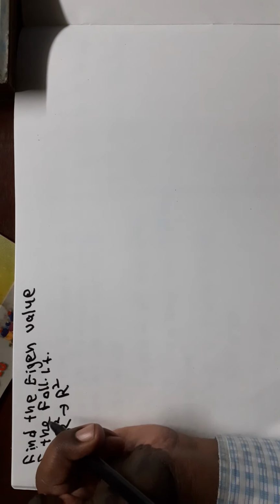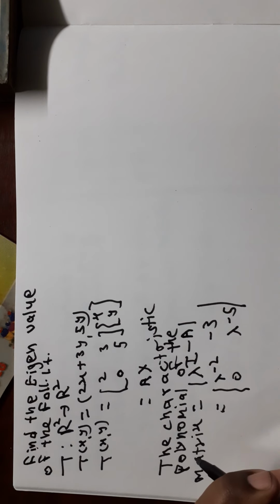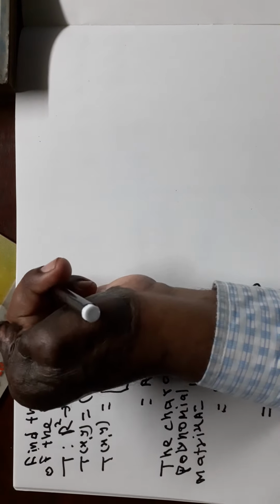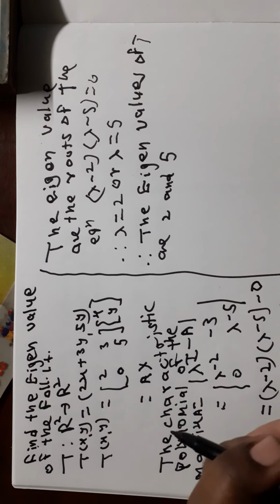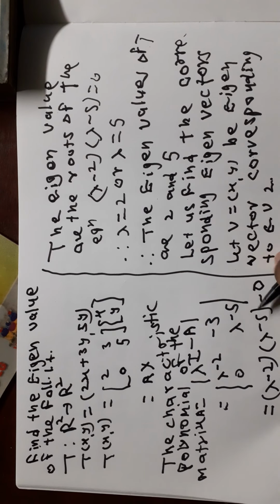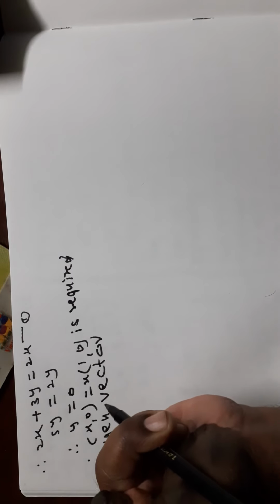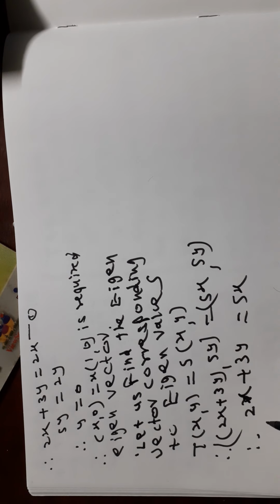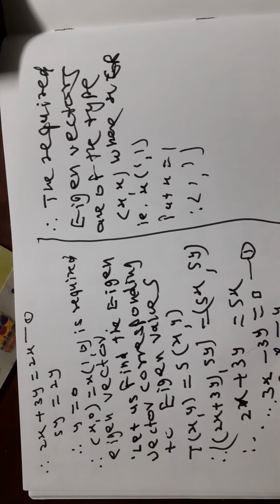T.Y.Bsc linear algebra lecture no.27